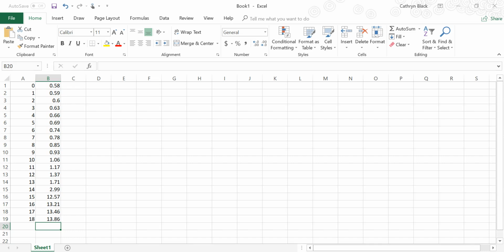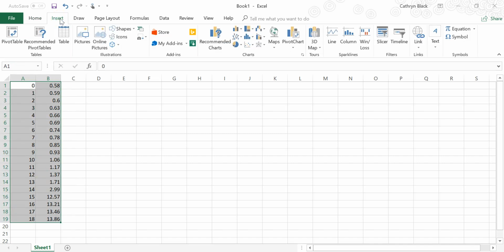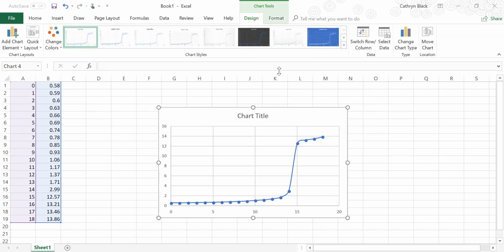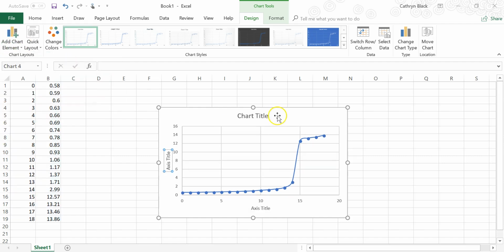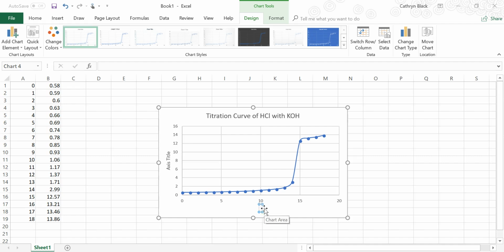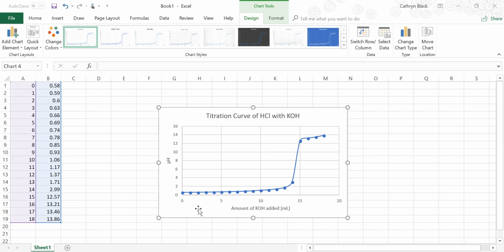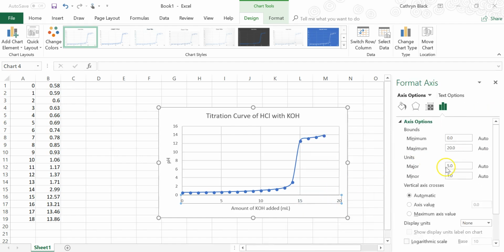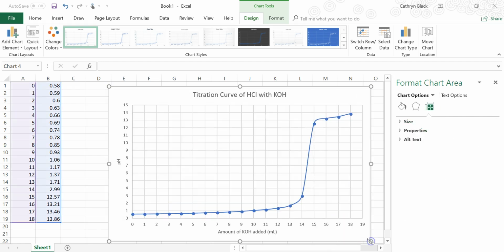How to: Creating a Titration Curve in Excel